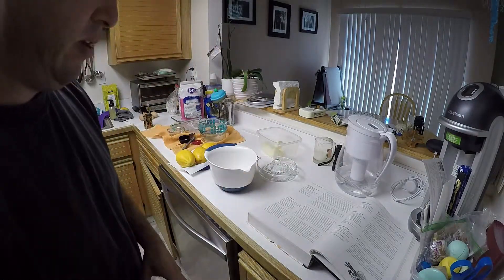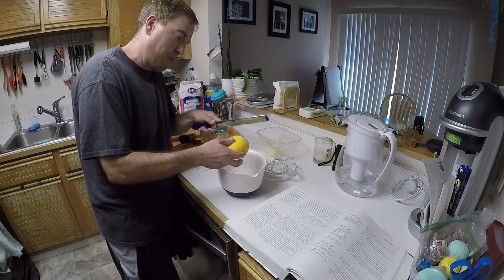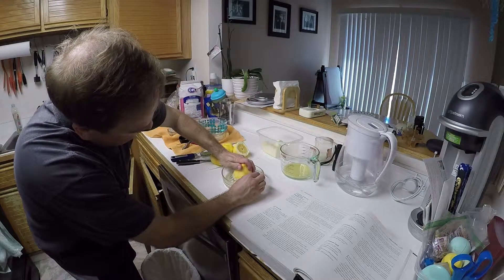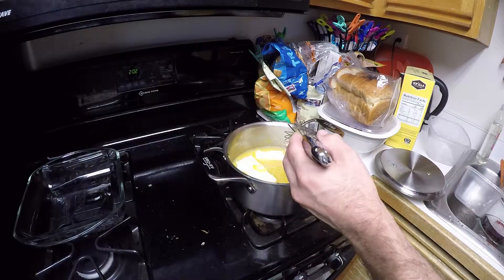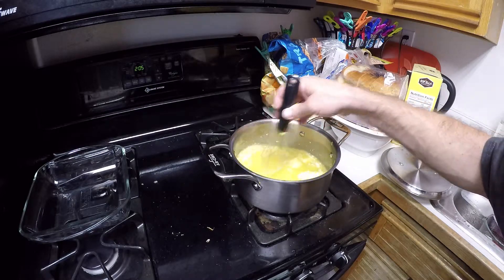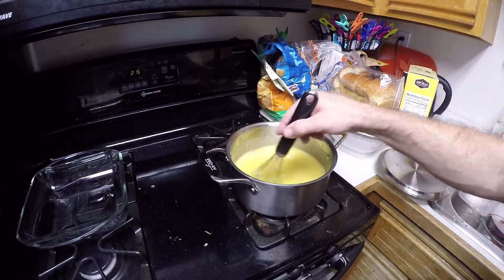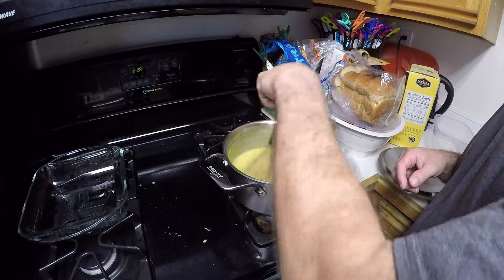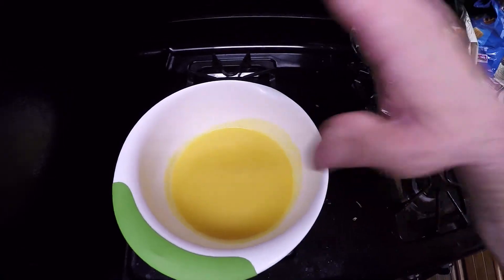Homemade - Lemon Curd From Scratch It's Easy - Dan's Daughters' Containers Presents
Lemon Curd From Scratch.  Yum.  It came out great.  Once refrigerated it thickened to the proper consistency.  Very good, like Hostess pie filling.  Except I know exactly what went into this filling.  If you have some lemons to spare a definite winner.

KitchenAid Fine Stainless Steel Zester/Grater, Red

Stainless Steel Plates - Idea came from Adventure Van Man to use oven burner covers instead of paper plates.

Stainless Steel Pint Cups - No need to buy plastic disposable cups.

Please support live music and join me at NWWRF 2019 Northwest World Reggae Festival July 26-28, 2019 Marcola, Oregon

06/07/2019
I make lemon curd from scratch using my favorite cookbook.  the Professional Pastry Chef.

Great Pop-Up Tent:

Be safe and respectful and you will always have a good time at Reggae Festivals.  I have been going for over a decade and never had any problems.

DAN THE MAN DIY ALL DAY!!! - Dan's Daughters' Containers
Amazon Store:

Ozeri Pronto Digital Multifunction Kitchen and Food Scale Black

Ozeri Touch Professional Digital Kitchen Scale (12 lbs Edition), Tempered Glass in Elegant Black